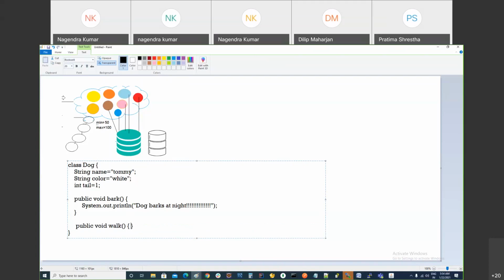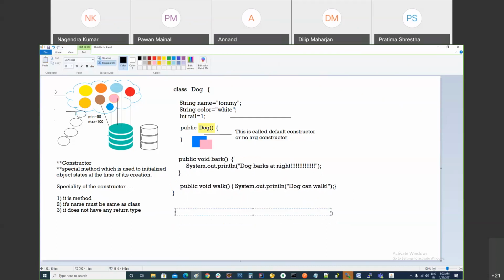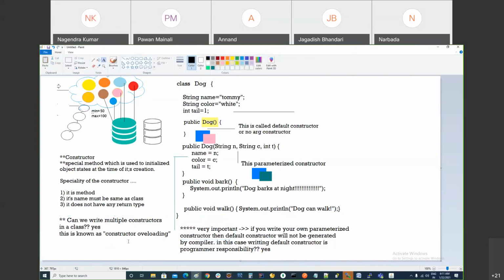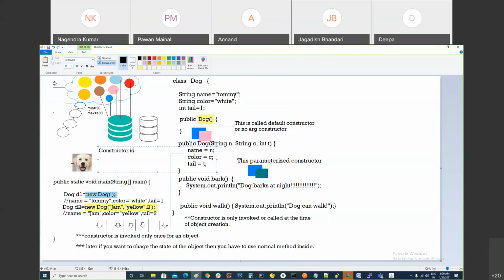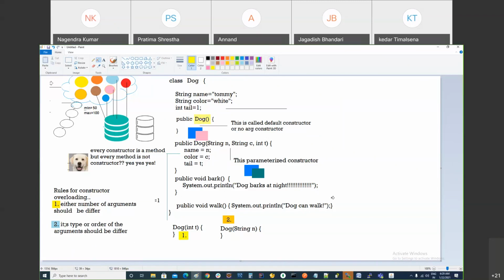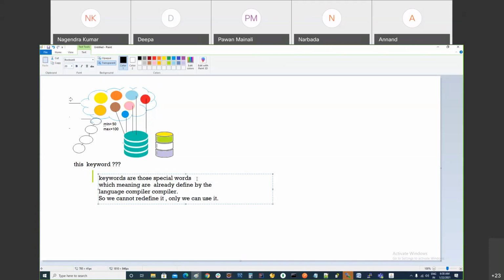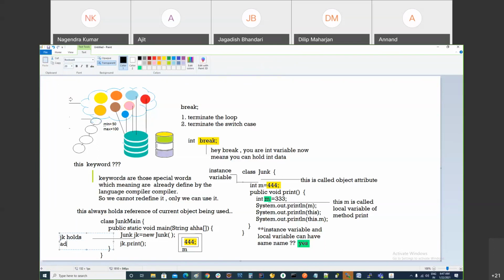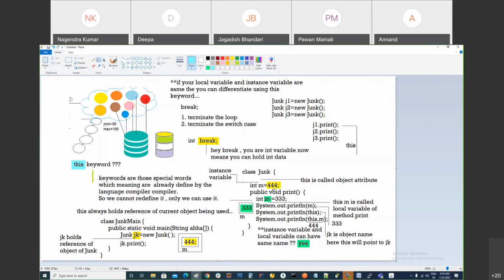How to design constructor in java